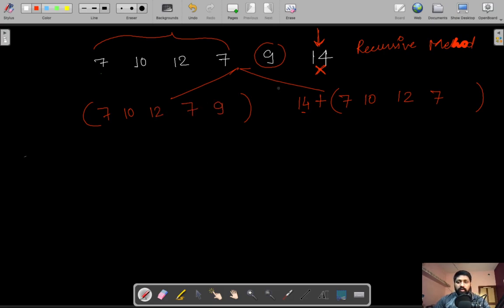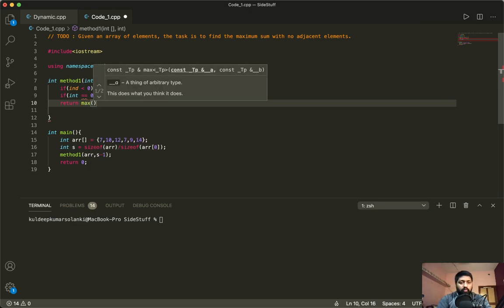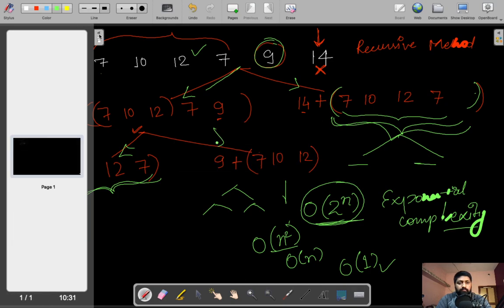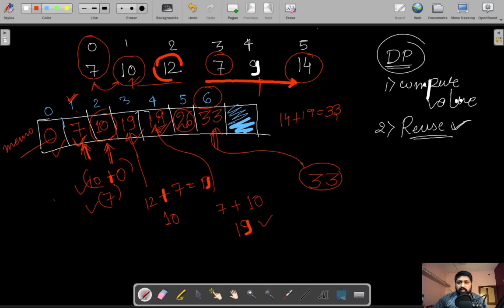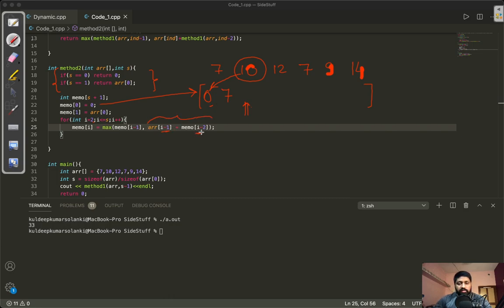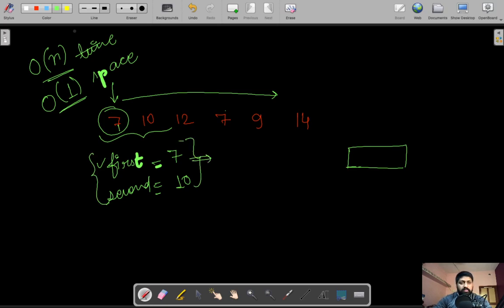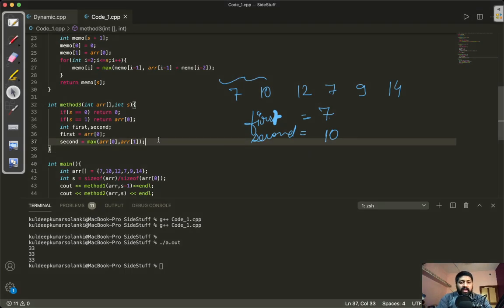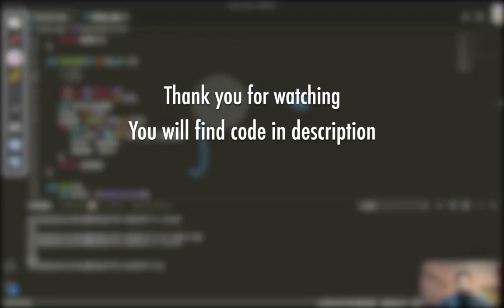Maximum Sum Subsequence with no adjacent element |Dynamic programming| Interview prep. | IIT Kanpur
This video describe three methods for finding maximum sum subsequence with no adjacent element.
The complexity of these three approaches are exponential, linear and constant.

Editor used : Visual studio code
Laptop : Macbook pro
Editing software used : Adobe premiere pro
Writing software used : Open board